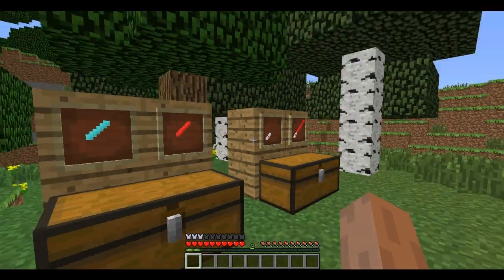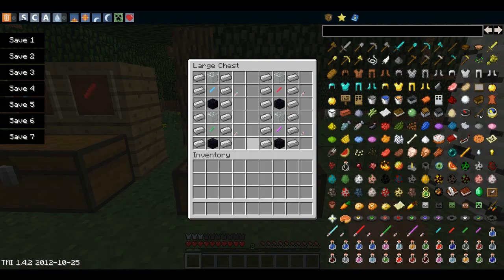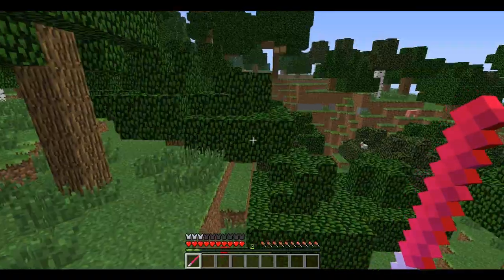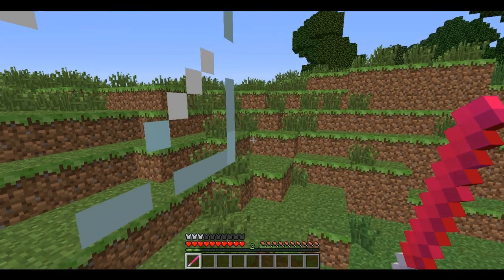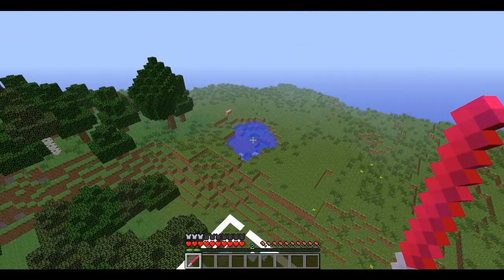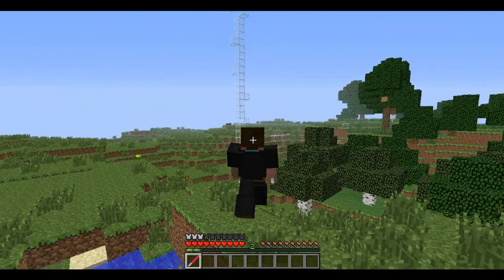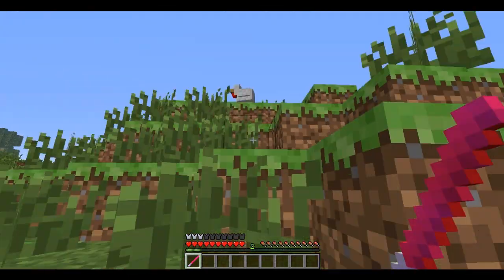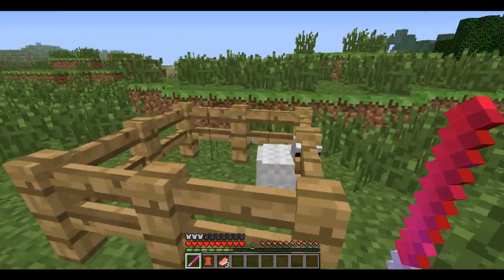Minecraft Mods - Ep.7 Light Saber Mod